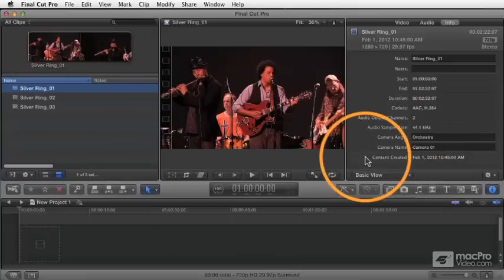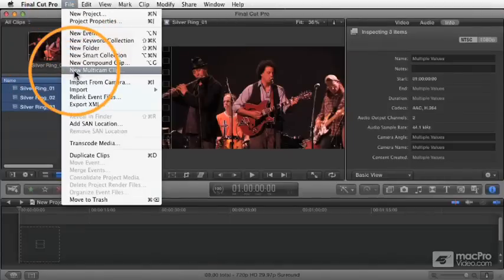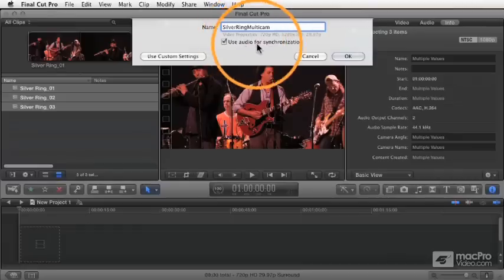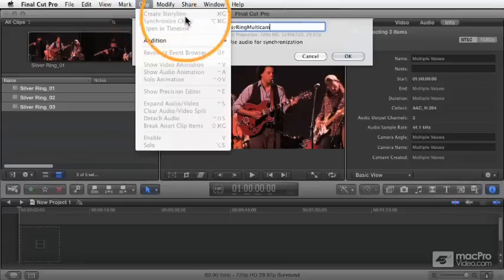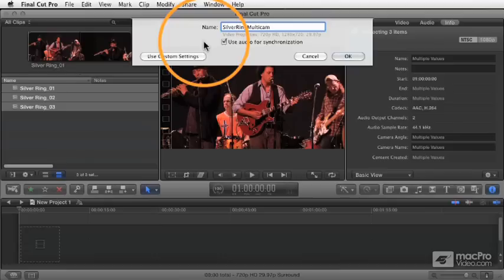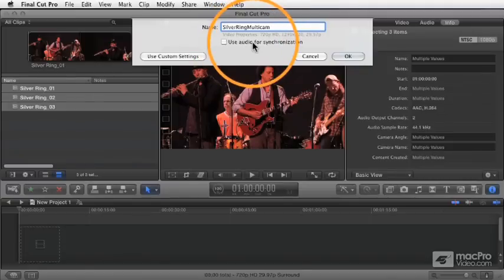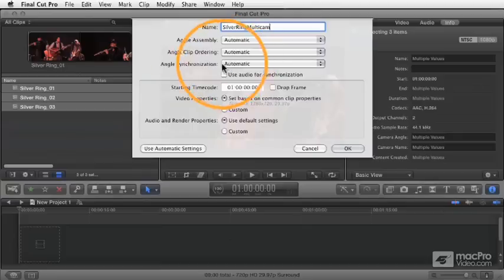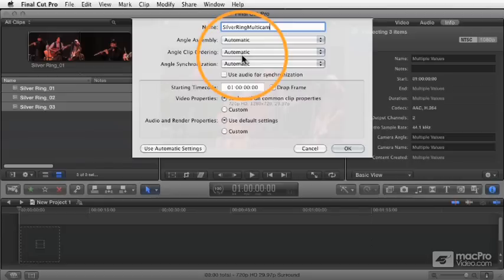Final Cut Pro X 201: Multicam Editing - 4 The New Multicam Clip Command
Final Cut Pro X 201: Multicam Editing by Michael Wohl
Video 4 of 23 for Final Cut Pro X 201: Multicam Editing

Multicam editing in Final Cut Pro X has arrived! Here to give you a detailed exploration of its possibilities is macProVideo.com's master editor and trainer, Michael Wohl.

Michael begins this tutorial with an overview of the FCP X Multicam workflow. From there you'll dive into the creation of Multicam clips from the Event browser. You'll also learn about Clip Angles and how you can order and synchronize them in FCP X. In the following section Michael explains the Angle Viewer as well as the various ways to edit and switch between multiple camera angles.

In the last two sections of this tutorial, Michael focuses on modifying, fixing and reordering the clips inside your Multicam project. He shows you several tips and tricks to help you with your next multi-camera project. Multi-camera editing in Final Cut Pro X: Michael Wohl's got you covered!

macProVideo.com would like to say a special thanks to singer-songwriter Matt Turk and videographer Simon Feldman for providing the Multicam footage used in this tutorial.